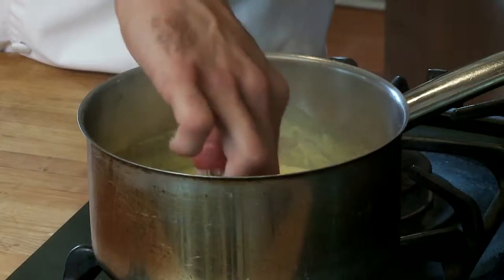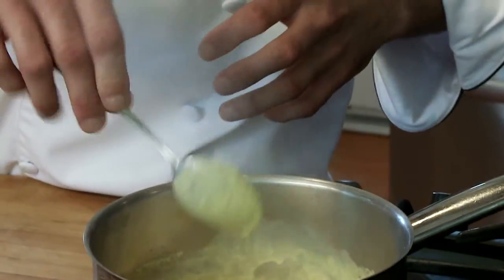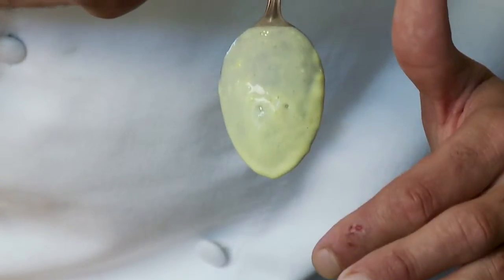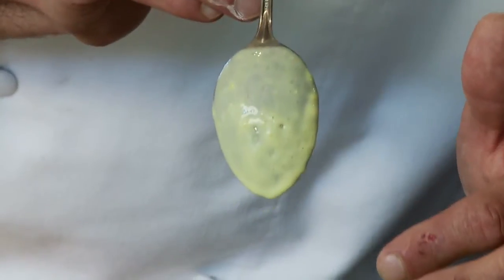Christian Collins Shows How To Test A Sauce for Nap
What is nap? Nap is when you can coat a piece of food with a thin layer of a sauce and it will stay. It is a test you can do with a spoon to be sure your sauce is ready. It idsdemonstrated by MasterChef runner up Christian Collins.

Christian is an ambitious chef who is always striving to make people happy through the food he makes. He recently was one of the top 3 contestants on Fox Television national TV show MasterChef. Knowing that he can create a lasting memory through someone's palate is what drives him to be a chef.

TRANSCRIPT:
So basically you want to take your spoon, dip it in there, and you just want to hold it up and make sure that the sauce isn't running down the spoon. We call it a nappe. So you want it to nappe the back of the spoon. And as you can see, we're plenty thick.

So now that our sauce is done we're going to turn it off, give it a quick stir. Make sure it's nice and smooth, creamy, make sure nothing's hardened up on the top of it. And voila, saffron cream sauce.